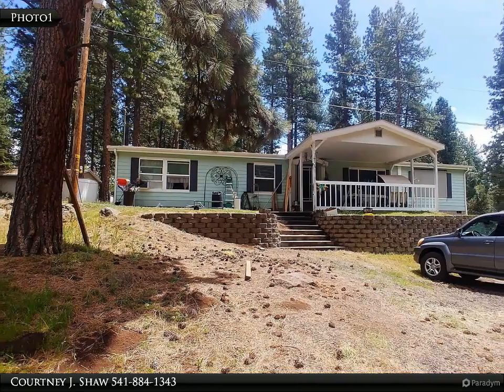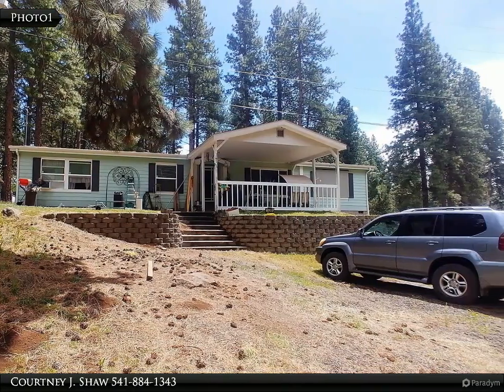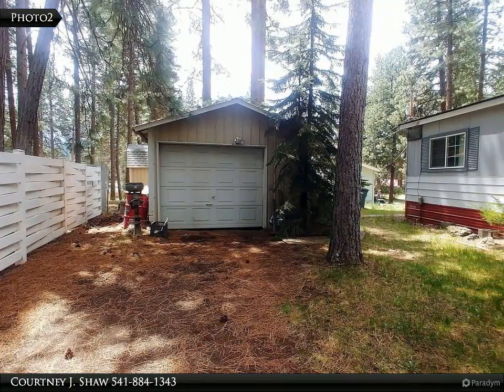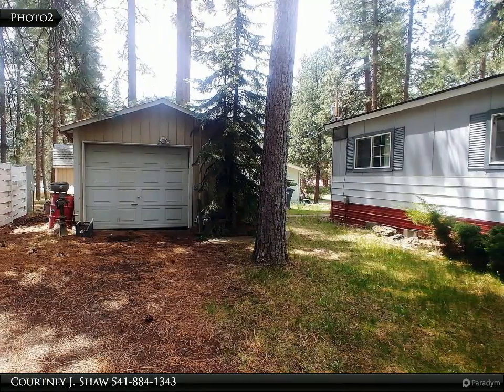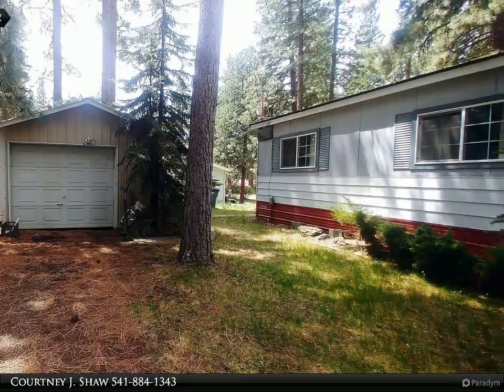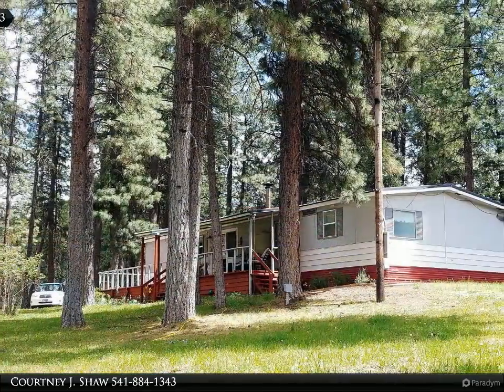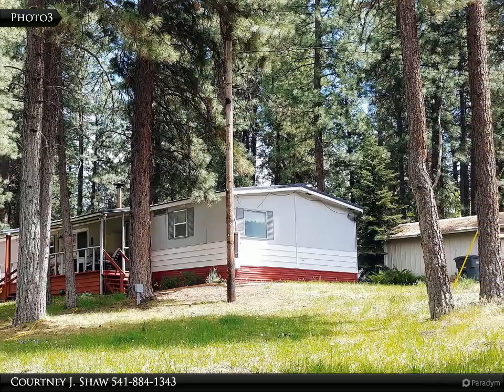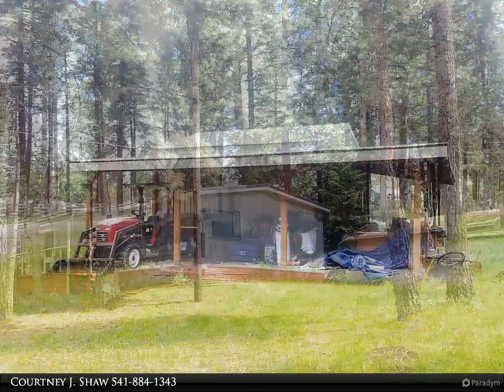Homes for Sale - 16209 Timberline Lane, KLAMATH FALLS, OR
16209 Timberline Lane
KLAMATH FALLS, OR 97601

Updated and well maintained manufactured home in Keno on 1.88 acres! Additional manufactured home could be used for an additional dwelling that the seller has a conditional use permit on but also is used for storage. The main home is a 2004 manufactured and has been kept clean and is updated throughout with a new kitchen and flooring being the most recent. Home features a large open kitchen with formal dining, huge island and updated cabinets, cabinet to counter backsplash and Corion countertops. Split floor plan with two bedrooms tucked off the kitchen and the master at the other end of the home. An office/den is conveniently located of the large living area. There is also a 20X20 shop, single car garage and an A-Frame carport for all your storage needs. Strong well that can easily maintain the property grounds and service both houses. Furnace was replaced within the last 3 years. Call today for further information or an appointment to see this fantastic home!

2 full bath

Courtney J. Shaw
Coldwell Banker Holman Premier Realty